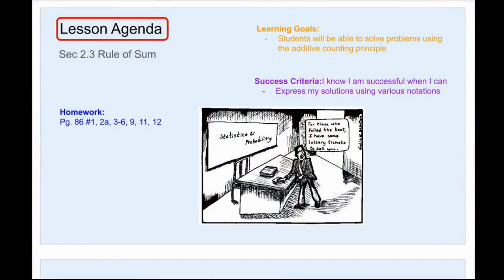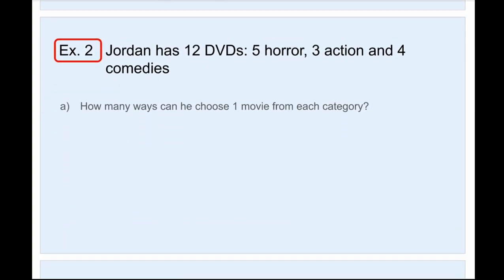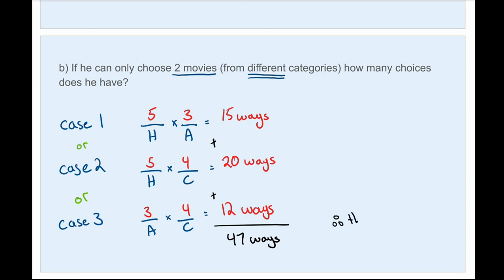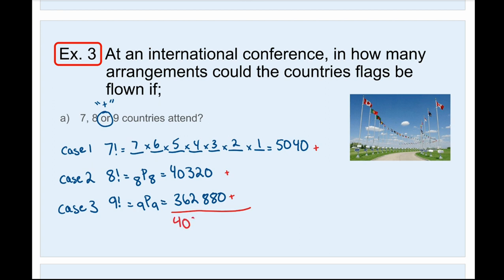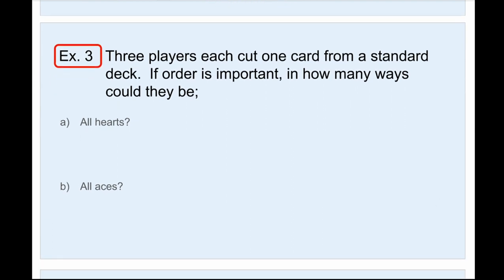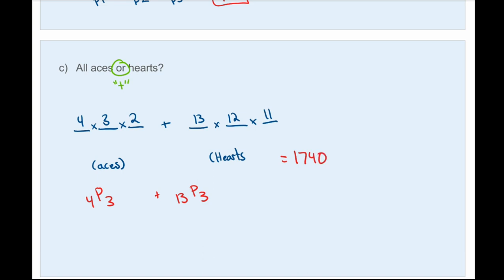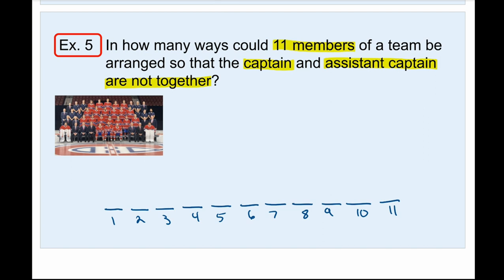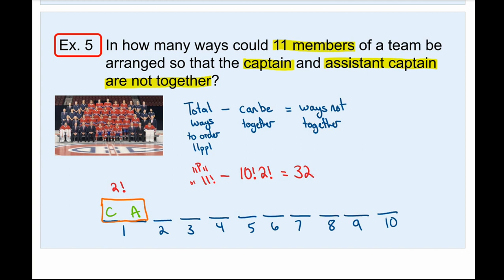2.3 Rule of Sum